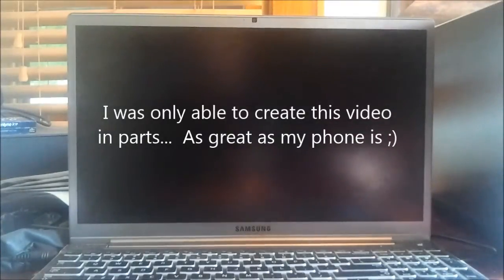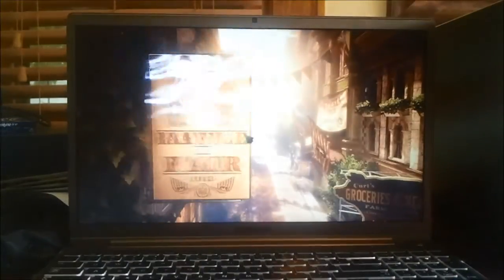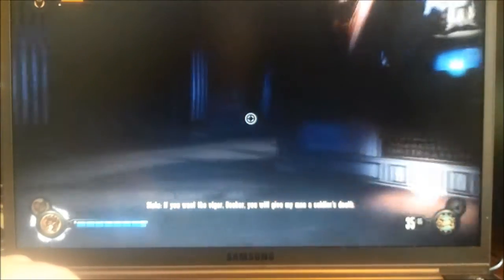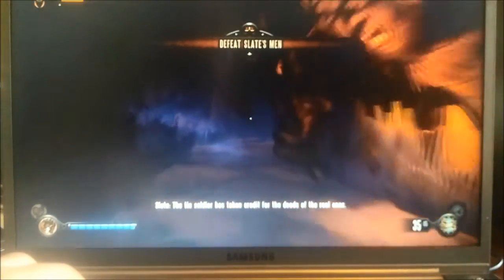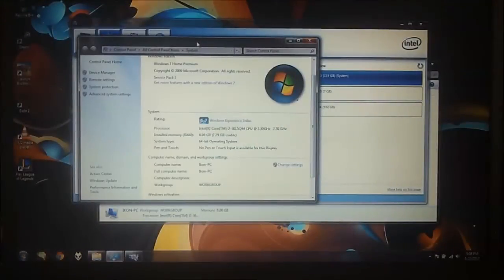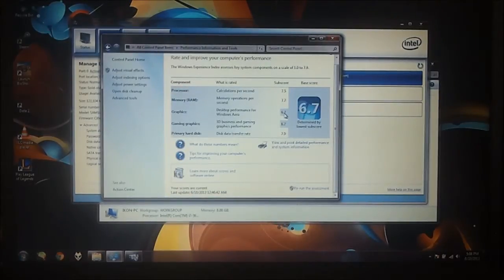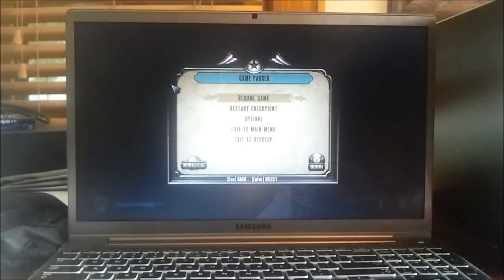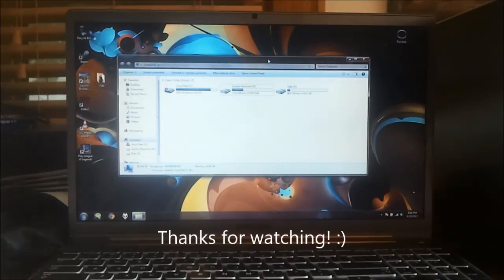Samsung Series 7 Chronos SSD & Bioshock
Thanks for checking out my video!  Sorry about the airplane noises, close to an airport...

Installing the SSD can be tricky, but thanks to the great internet community we have today there are some great links out there on how to make your life easier.  Here are a few of the links that could be of great help to you if you so choose to install an SSD.  Also, I've included a guide on a FRESH windows 7 install with an SSD, modifying the directions from Arktronic a bit.

A helpful link on freshly installing windows 7 on a Series 7

Tutorial
How to freshly install windows 7 after installing an SSD on the SAMSUNG SERIES 7 CHRONOS (model used: NP700Z5C-S01UB)

The Samsung Series 7 Chronos is equipped with an SSD from the beginning.  This is referred to as the Express Cache.  The original purpose was to speed up the system to counterbalance the original HDD godawful slowness.  This creates a problem for the windows 7 installer and since the SSD isn't easily removed we're forced to look for alternative methods to install.

NOTE: You will need a BOOTABLE USB STICK WITH THE WINDOWS INSTALLER.

*** WARNING *** As noted in the original edit by arktronic:  "The following steps involve dangerous commands that delete lots and lots of data. I'm not responsible if you delete your precious memories. Only you are responsible".

After installing the SSD and/or swapping the 1TB drive to your 2nd Slot:
1) Start your laptop and boot into the BIOS.
 1-a) Change the fastboot setting to OFF.  (If you don't do this your laptop will not boot off your USB)
 1-b) Boot priority should include the USB HDD first.
 1-c) Exit the BIOS saving setting.
2) Boot into the Windows 7 Installer
 2-a) Choose the "Repair" option, and the command prompt afterwards (the way to get there is different between Windows 7 and 8)
 2-b) Type in diskpart to get into the partition tool
 2-c) Use the commands list disk and list part to determine which disk is what. For me, Disk 0 was the HDD and Disk 1 was the SSD. The following instructions assume this
 2-d) Select the freshly installed SDD: sel disk 0
 2-e) Delete all partitions on it: clean
 2-f) Create a 100MB partition for Windows 7 (change to 350MB for Windows 8): create part primary size=100 (or size=350)
 2-g) Format it: format fs=ntfs quick
 2-h) Assign it a letter: assign letter=f (if F: is in use, pick another one. Use list vol to see all volumes and their letters)
 2-i) Create a partition that fills the rest of the disk: create part primary
 2-j) Format it and assign it letter "C", as above (format fs=ntfs quick) then (assign letter=c)
3) Reboot back into the Windows installation media and install Windows into the large partition that was just created
4) Reboot into the Windows installation media and go into the repair command prompt
 4-a) Use diskpart's list vol and assign commands to ensure that both the boot partition (F:) and the Windows partition (C:) still have drive letters
 4-b) Select the boot partition (sel part 1) and mark it as active: active
 4-c) Exit diskpart and type in: bcdboot c:\windows /s f:
5) Reboot and you should be good to go!

After booting successfully into windows I highly recommend you take a good look at this post about SSD drives

My BioShock Settings (the first half was in 1280x768 with the same settings)
Resolution: 1600x900
AP Ratio
Graphics Quality: Custom
AA: Off (don't need it with 1600x900 really)
Texture Detail: Normal
Texture Filtering: Normal

I've owned this laptop almost one year now and purchased it originally for about $850 as an open-box from Best Buy.  In my opinion it's the best alternative to a mac-book pro and costs considerably less.  The location of the internal mic is the only noticeable negative for me.

Hope my video has helped you in some way!

Cheers!